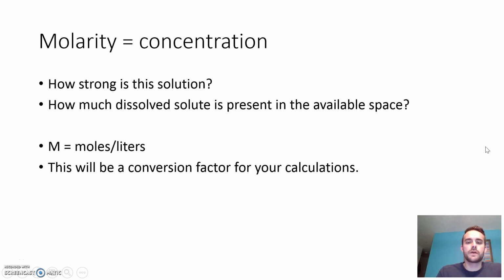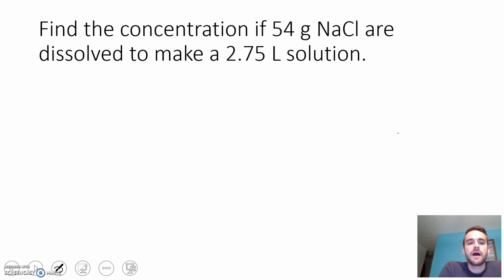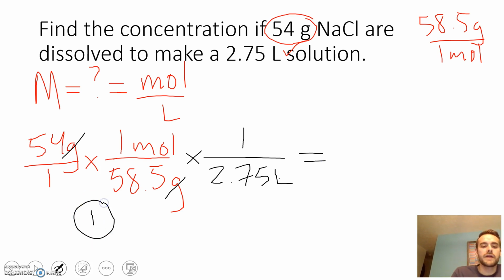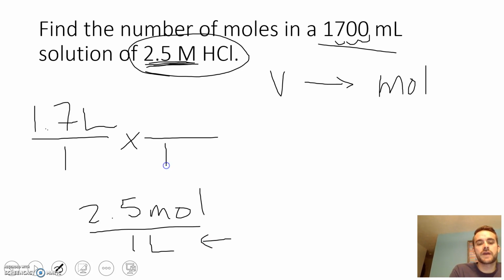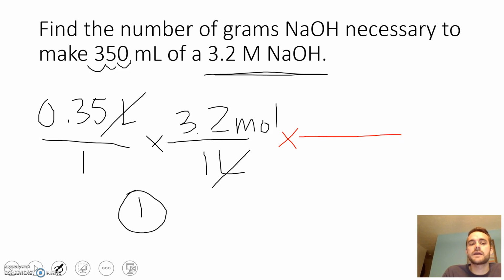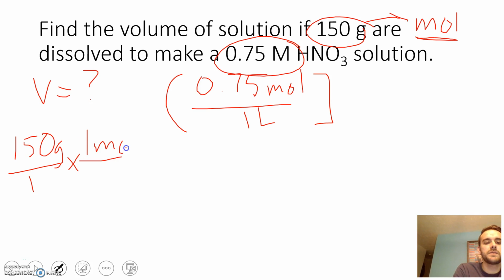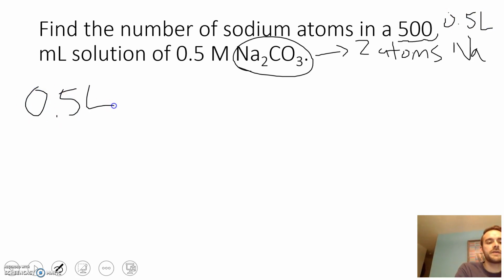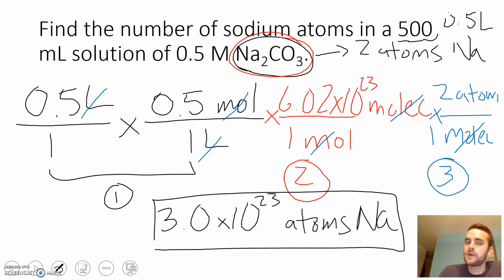Molarity Calculations Tutorial